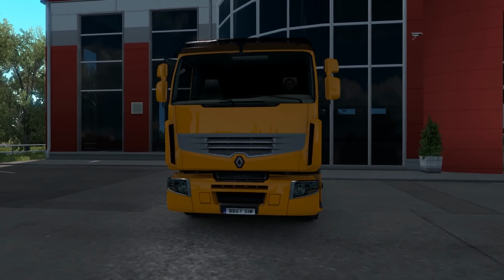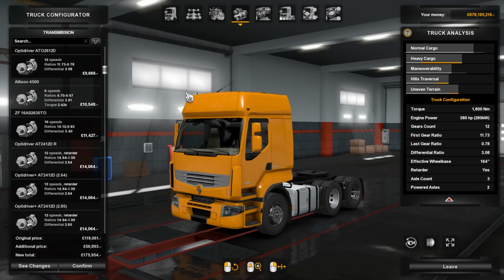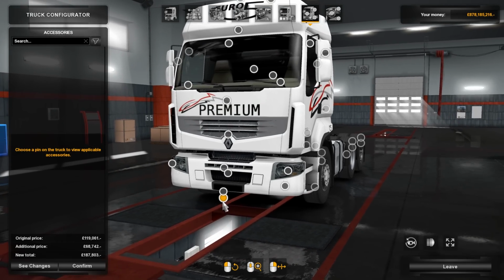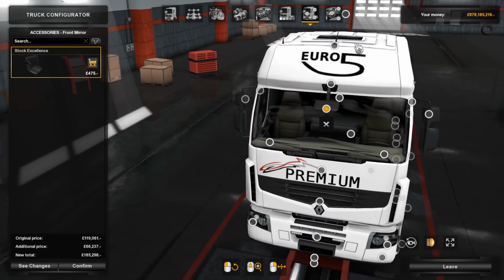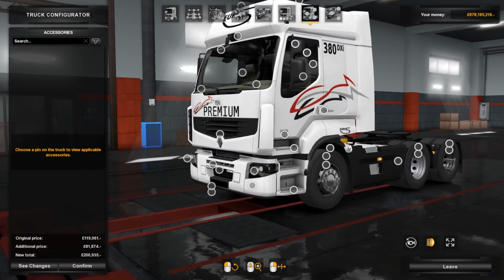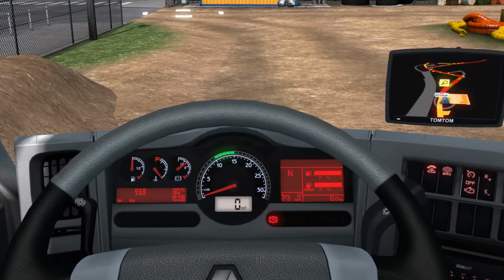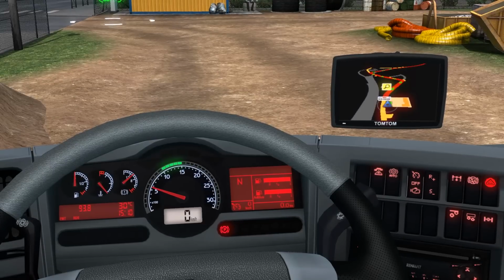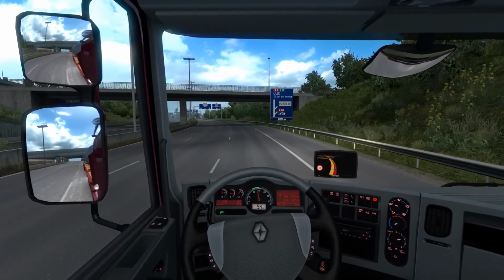Euro Truck Simulator 2 - Renault Premium Reworked V4.5 - Test Drive Thursday #173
Hello and welcome to this video:
In this video I test drive a reworked version of the Renault Premium.

• Computer Specs correct from 20th December 2017:
• Case: Game Max Onyx RGB
• Motherboard: Gigabyte Z270X-Ultra Gaming
• CPU: Intel Core I7-7700K 4.20 GHz Socket 1151 8MB Cache
• RAM: Corsair 1x8GB DDR4 3000MHz
• Graphics Card: Zotac GeForce GTX 1080 AMP Edition 8192MB

Extras:
• Logitech G27
• Elgato HD60
• PlayStation4